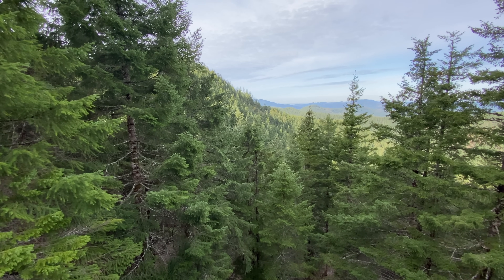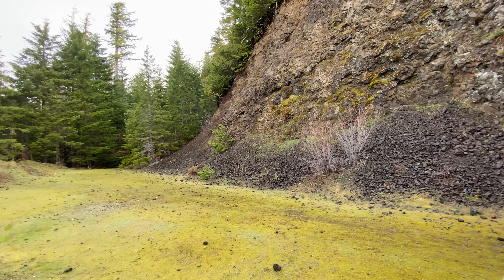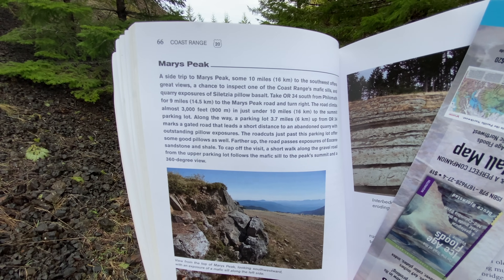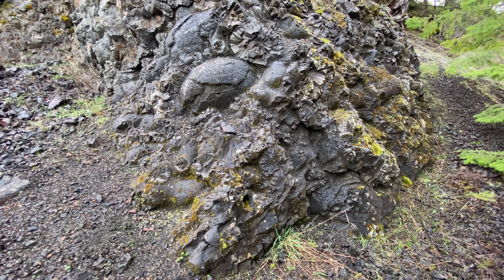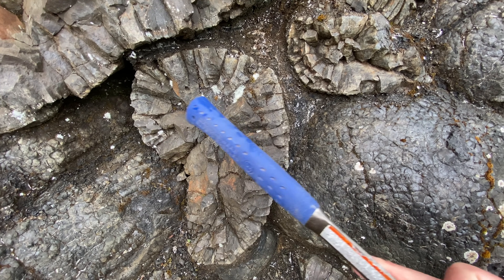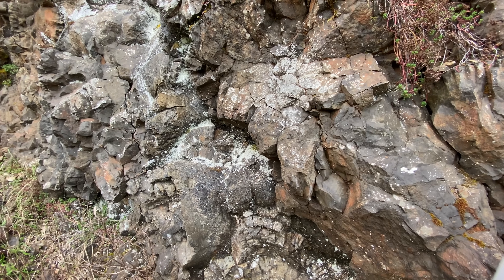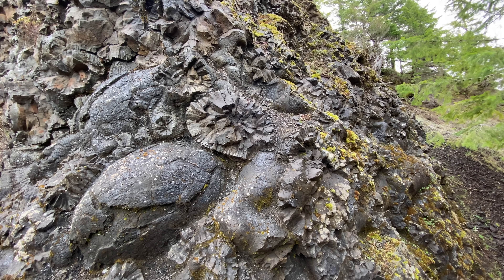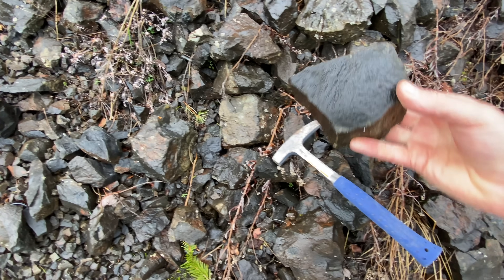Siletzia Pillows - Marys Peak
Friday, April 1, 2022.  CWU's Nick Zentner.